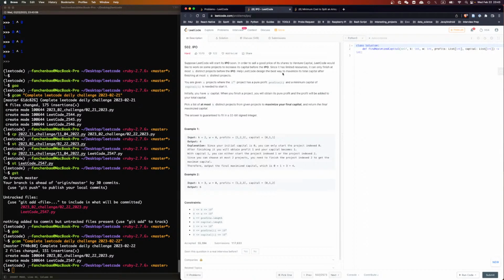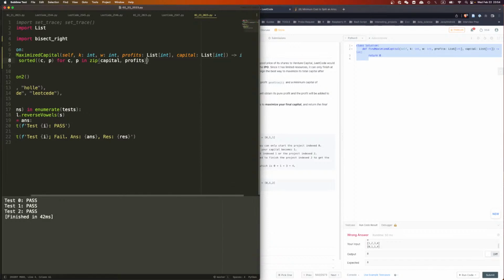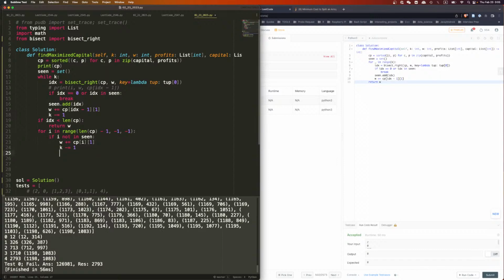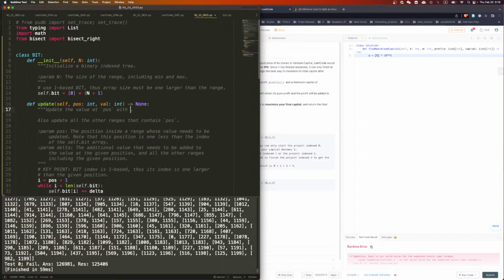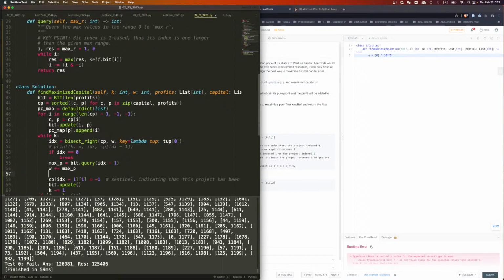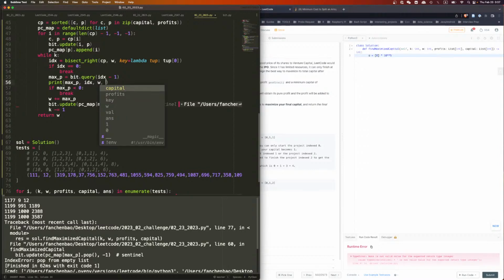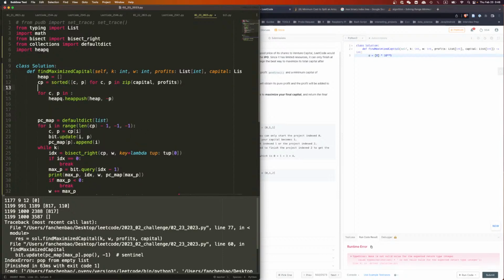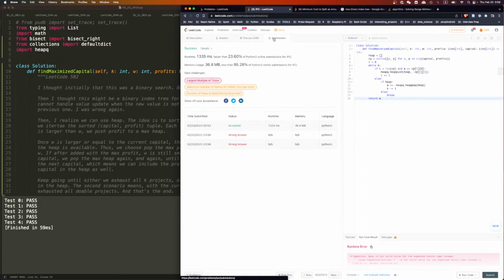2023-02-23 LeetCode 502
De verdad, me gusta el problema. Pero podría haber conseguido la idea de heap más temprano.